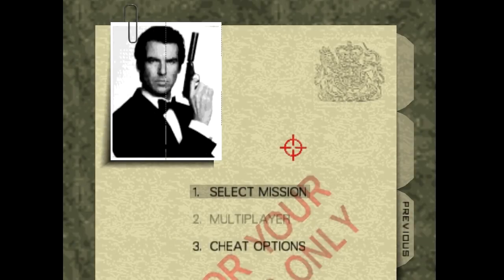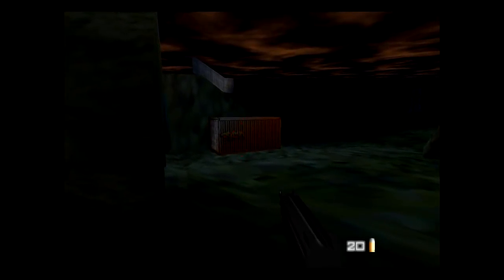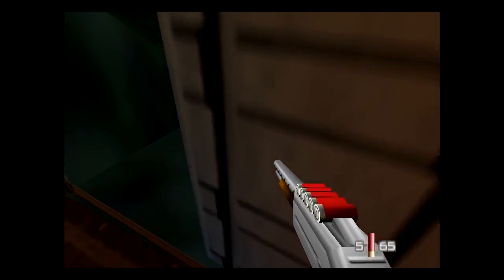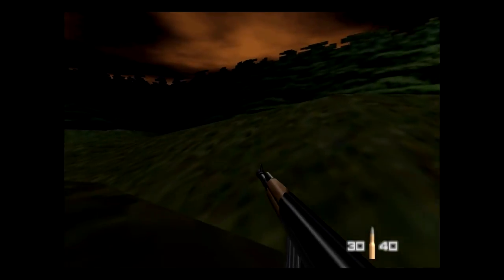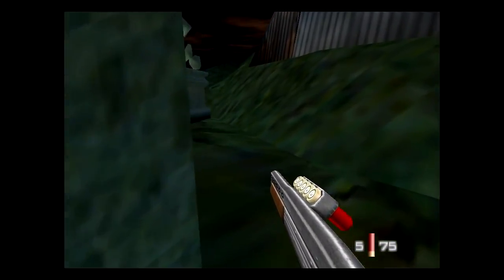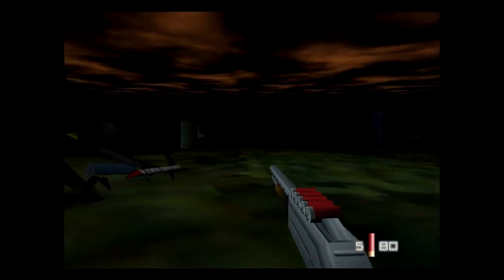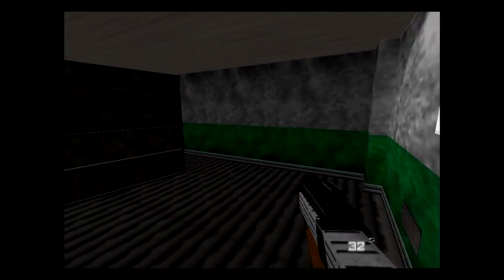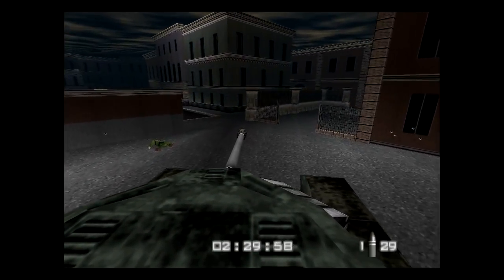Let's Play GoldenEye 007 [60FPS-M/Kb-Randomized] Ep.5 Statue/Archives/Streets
In episode five of Let's Play GoldenEye 007 Randomized, Bond heads to St. Petersburg to meet with an ex-KGB agent among Russian relics in Statue. Then, we make our way out of the GRU headquarters with Natalya, and the help of the person who brought us there in Archives. Finally, we try to avoid watching too many Russian civilians get exploded and save Natalya again in Streets.